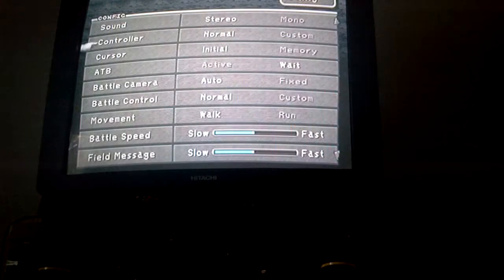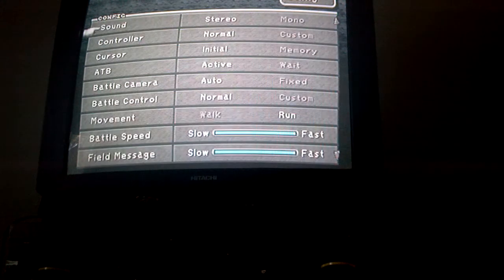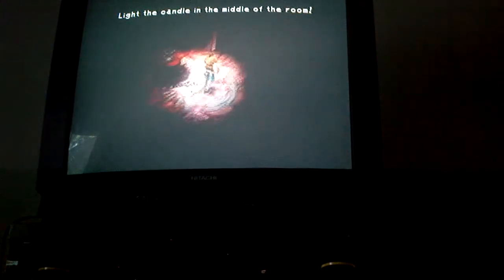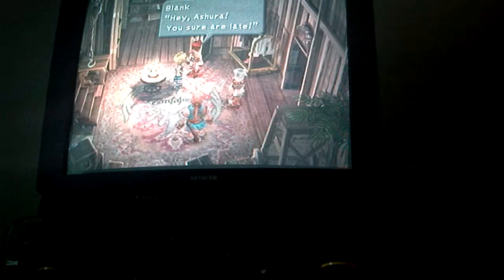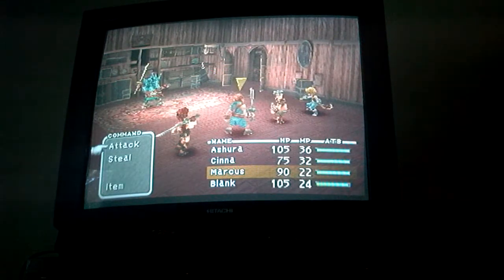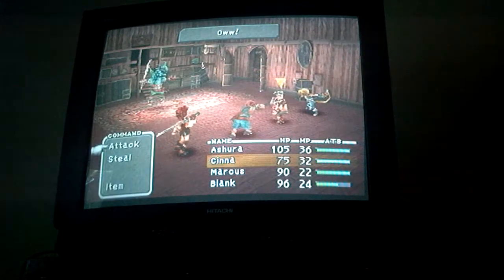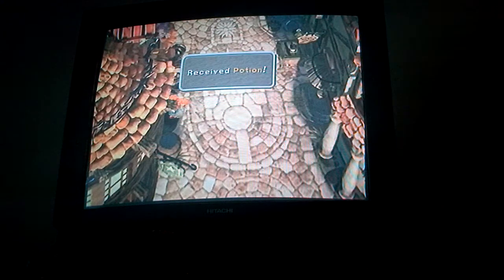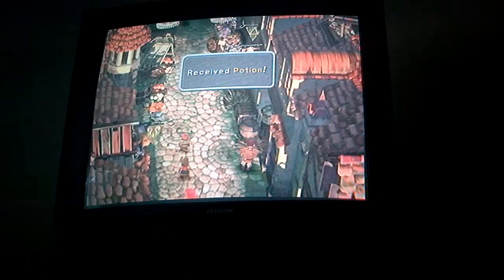Final Fantasy IX Playthrough (Part 1)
a friend wanted to understand the game better so first walkthrough/playthrough ^^